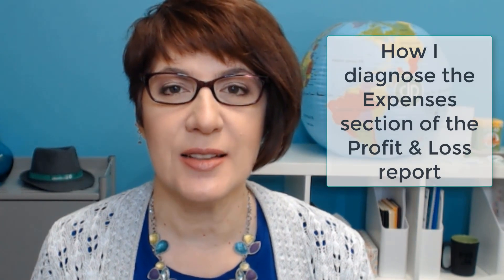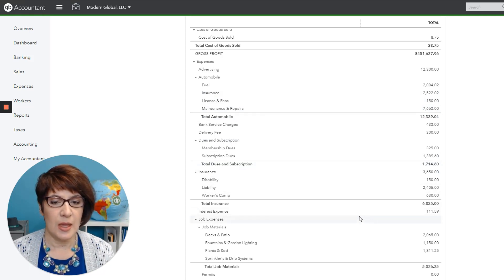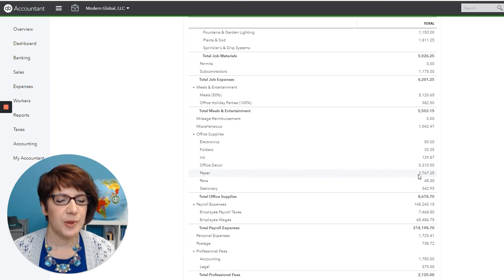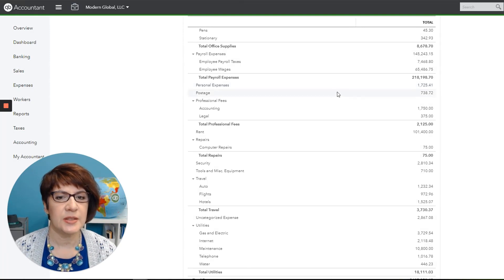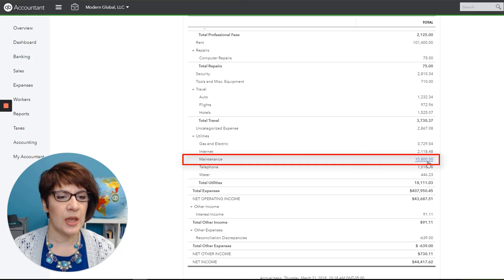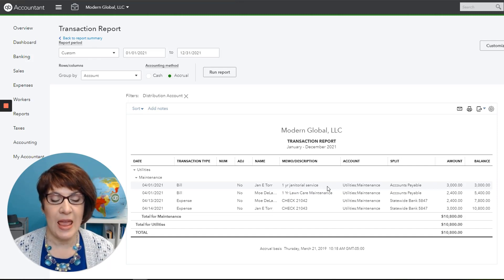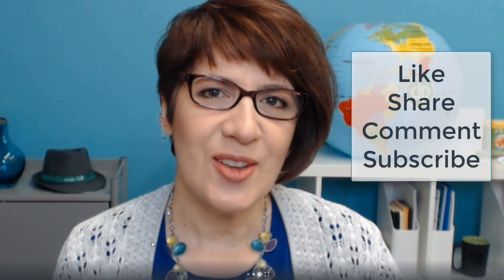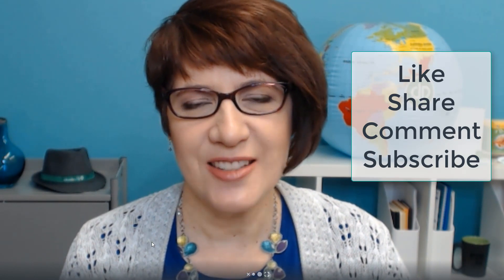QBO Cleanup: Diagnosing Expenses the Right Way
Do your expense accounts in QuickBooks Online make sense? In this video, I’ll show you how to diagnose expense accounts to find errors, misclassifications, and opportunities to clean up your clients’ books.

Review your client's books in just 15 minutes - sign up for my QBO Smart Review Checklist

Save time and trouble cleaning up the messiest QBO files with the QBO Colossal Cleanup Checklist